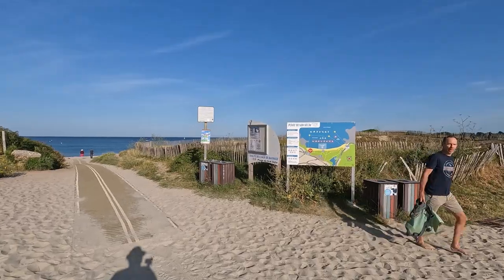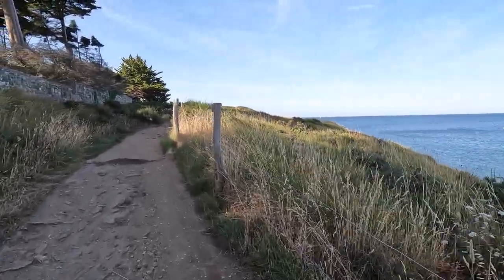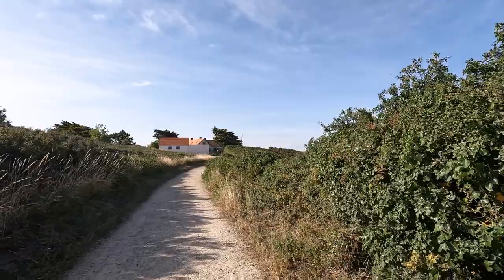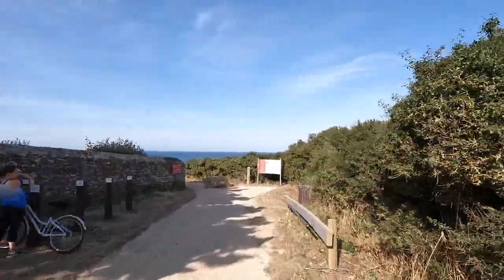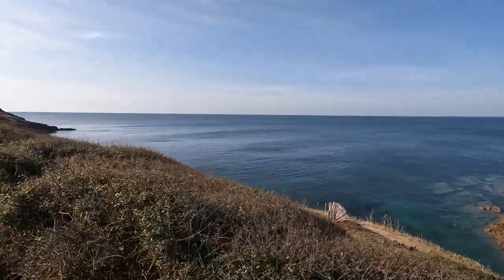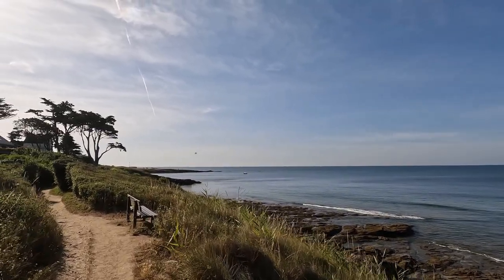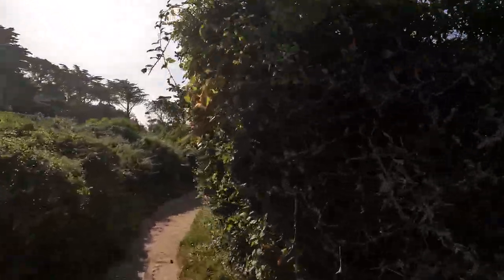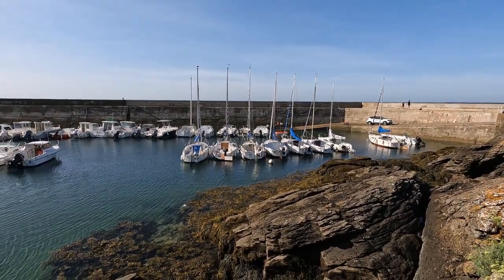Hiking - Coast trail of Saint-Gildas De Rhuys, Brittany France.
42:00 Special talk about our french trip.
Facing the ocean, one encounters rocky coves cut (from the beach to the tip of goblins alike St Jacques) leading to the tip of the Great Mountain (Grand Mont) (highest point).

The GR34 offers remarkable views of the islands of Houat, Hoëdic, Belle-Ile-en-Mer, and the Quiberon peninsula. The continuity of the Big Walkway can also enjoy the coast and beaches Sarzeau east, to St Jacques and Suscinio, and west to Quiberon, Port, and Port Crouesty Navalo. North, the trail follows the Gulf of Morbihan and discovers other landscapes with many small bays cut, mudflats and seagrass beds, and stunning views of the islands and islets in the Gulf of Morbihan.